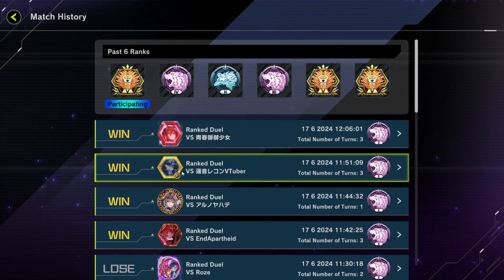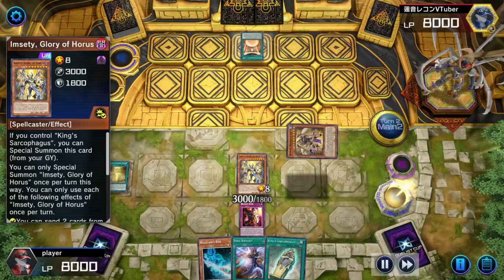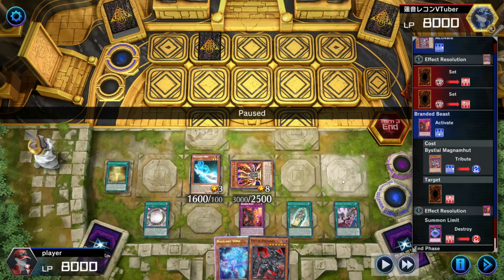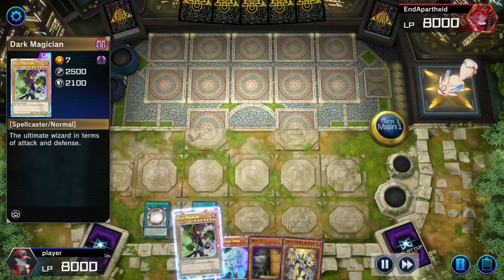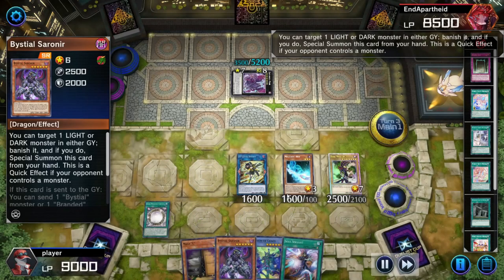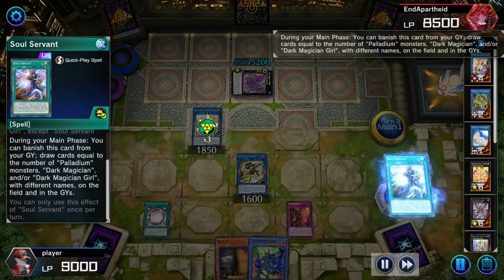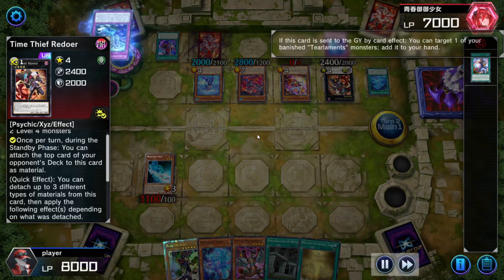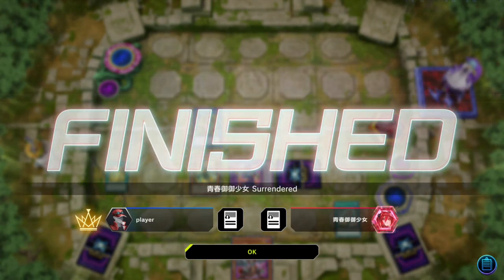DarkMagician's Deck(Vortex of Magic X3) Road/Guide to HIGHEST RANK with Commentary